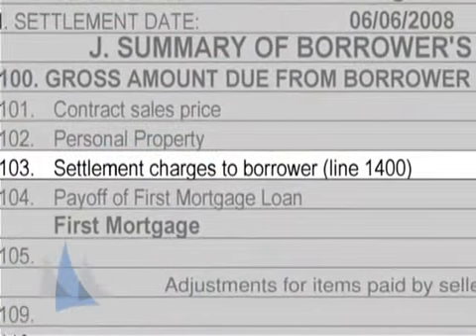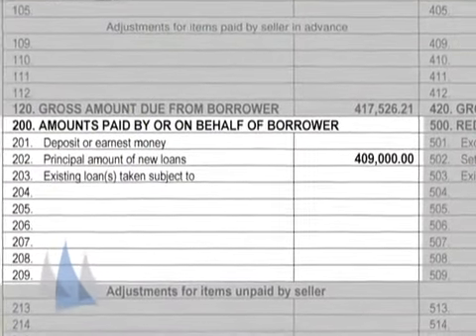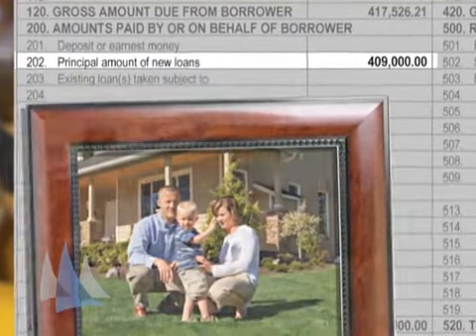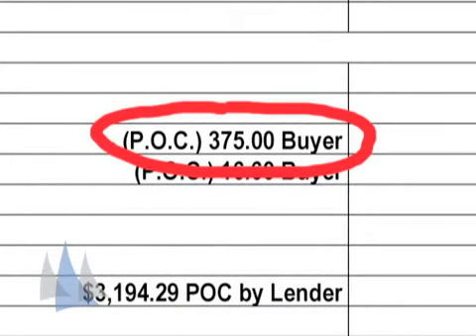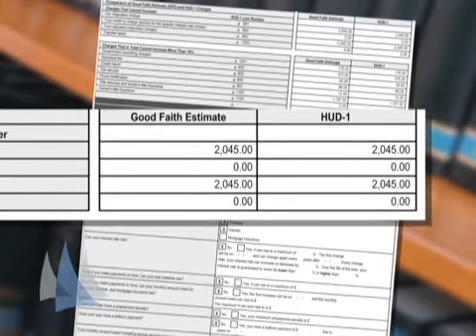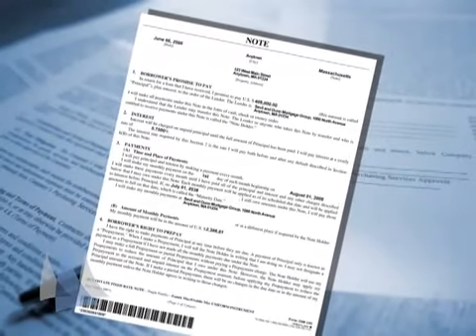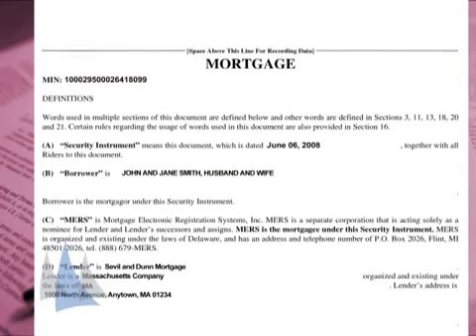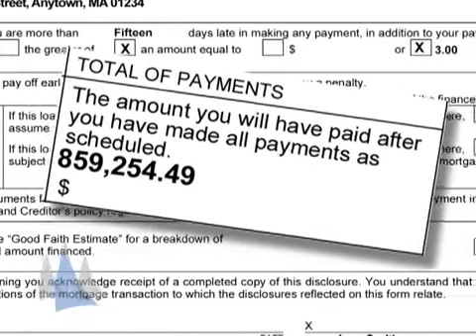Information on Closing Documents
REALTORS®,
This is an interesting and informative video you can pass on to your clients.

Courtesy of Westcor New England.